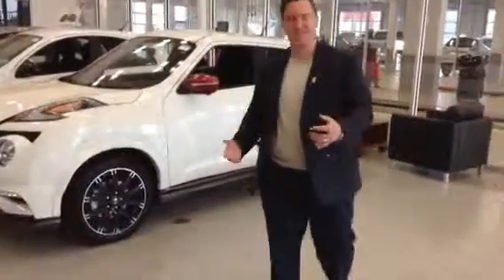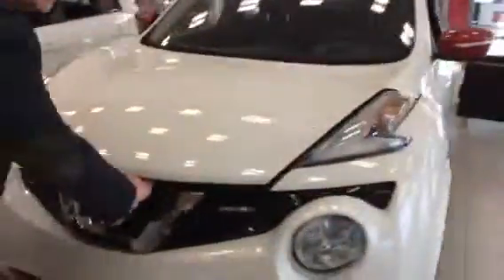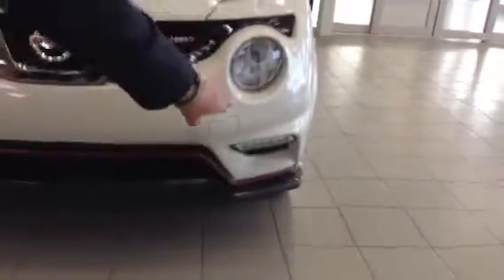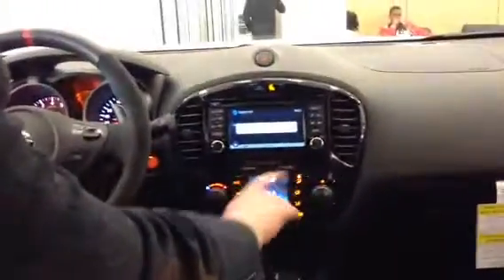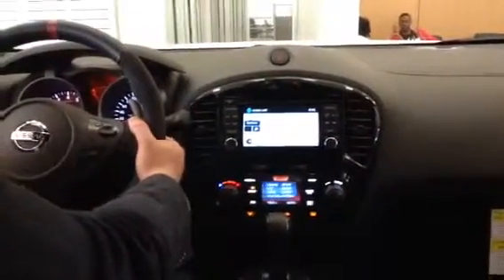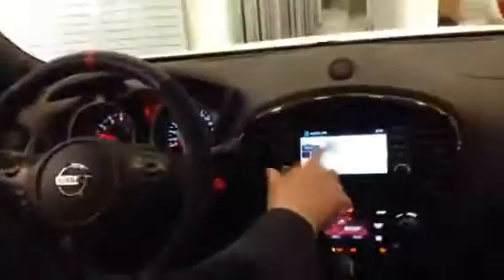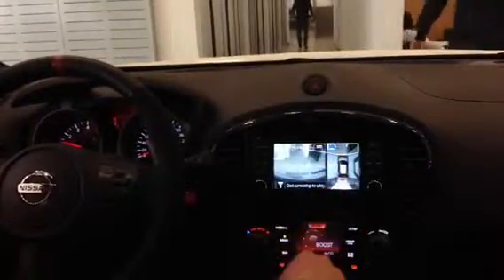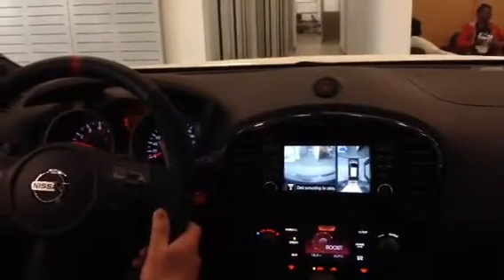Check out this alarm system!!